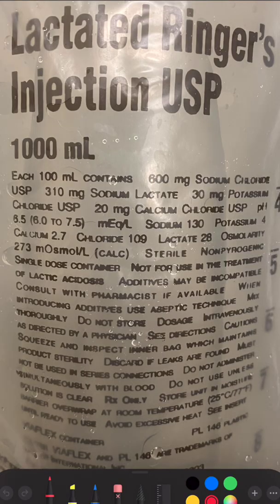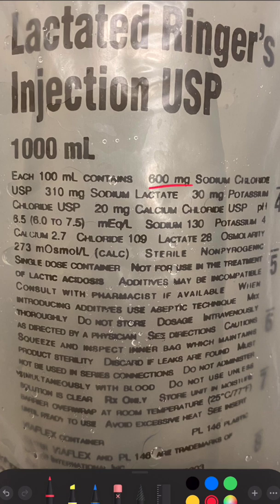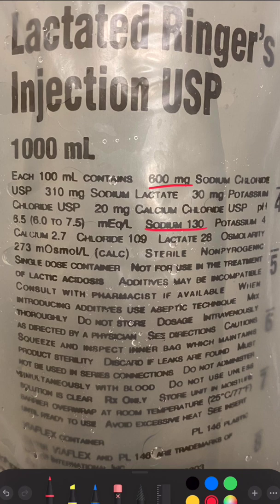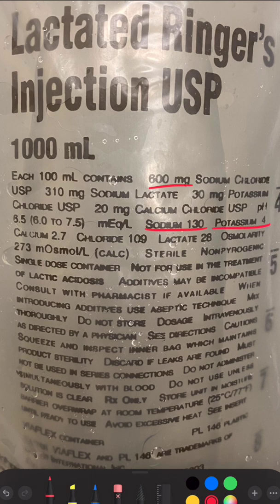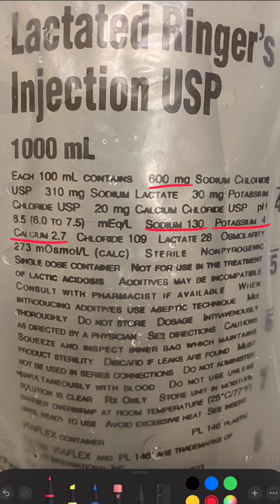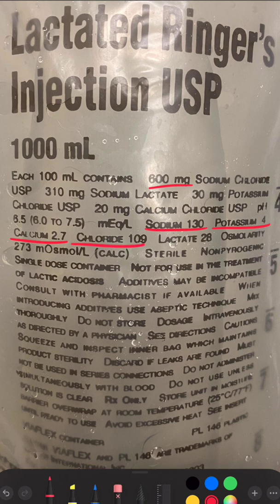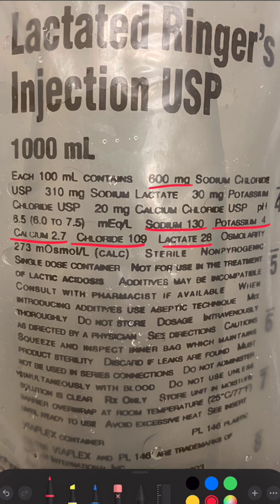Lactated Ringer's Breakdown in One Minute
This is Lactated Ringer's. This is not medical advice.We're going to break down the fine print on the bag of this commonly used balanced salt solution.There are 600mg of sodium chloride per 100cc which is less than the 900mg per 100cc found in normal saline.It contains 130meq/L of sodium.Careful here in patients with traumatic brain injury and other neurological issues.It contains 4meq/L of potassium.A common misconception is that these 4meq/L are going to add to the potassium already in the blood and cause hyperkalemia. It does not work this way.It contains 2.7mEq/L of calcium.Careful here in using it as a carrier fluid for blood.It contains 109meq/L of chloride. This is much less than saline and therefore does not create the hyperchloremic metabolic acidosis.It has 28meq/L of lactate, but note that this is sodium lactate.It is not lactic acid.LR does not create a lactic acidosis as many erroneously assume.There's much more I can't cover in one minute.